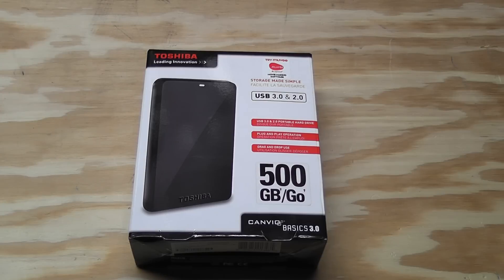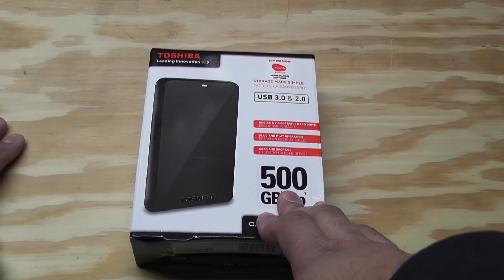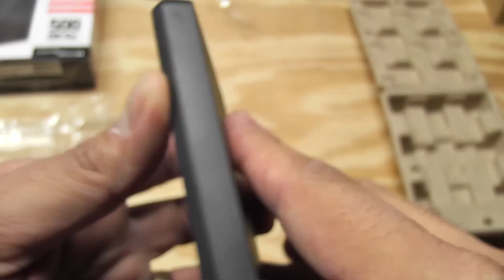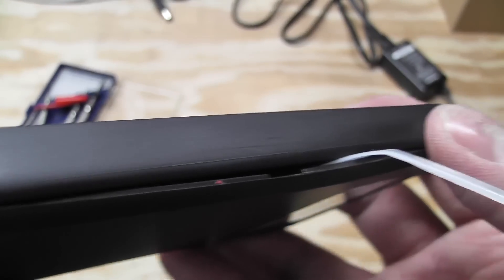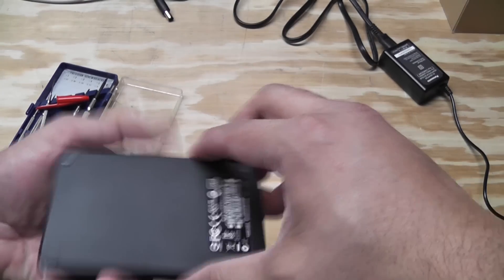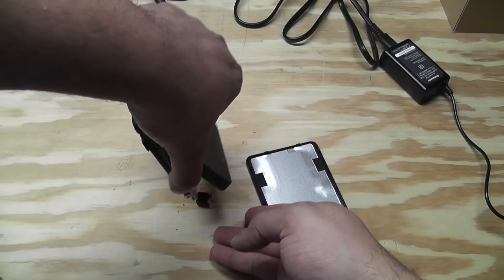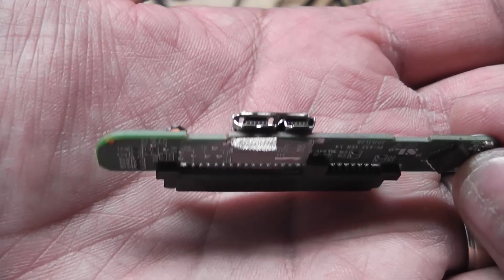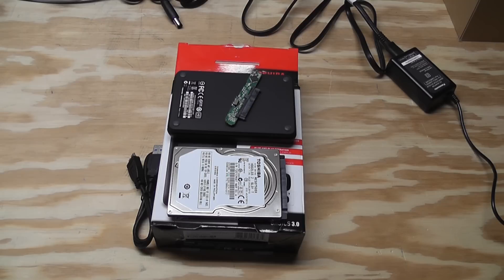Black Friday Unbox and Take apart - Toshiba Canvio 500 GB Hard Drive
I went out during Black Friday and bought this Toshiba Canvio 500 GB External hard drive for my brother-in-law.  His laptop needed a new internal drive.  I saw this on sale and knew that I could take it apart.